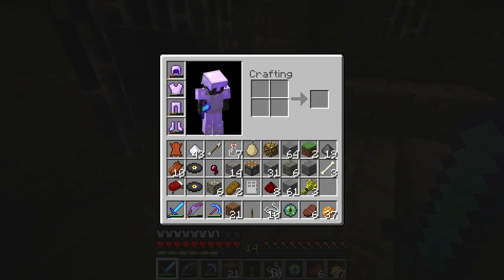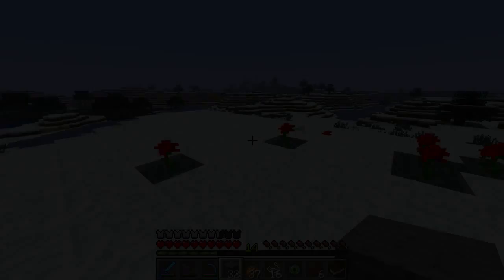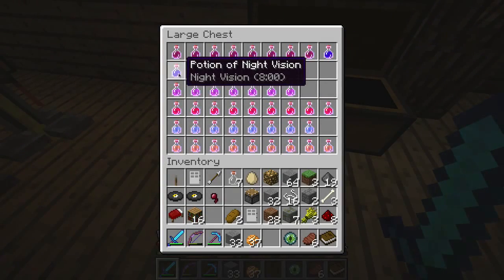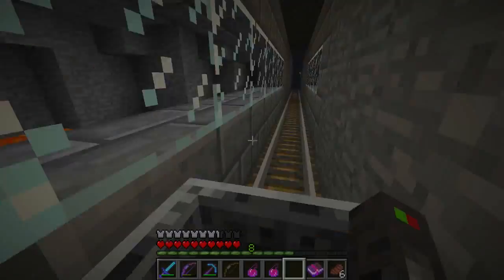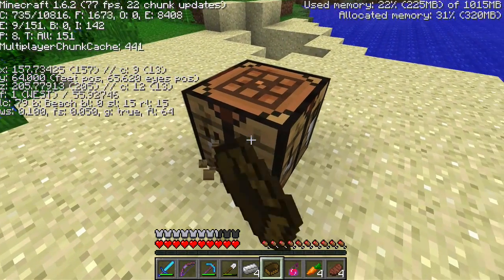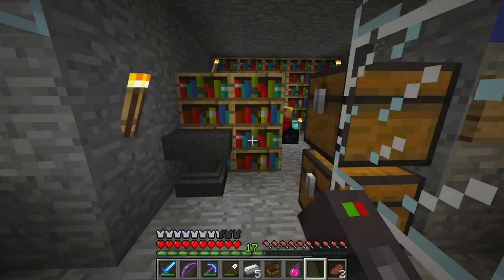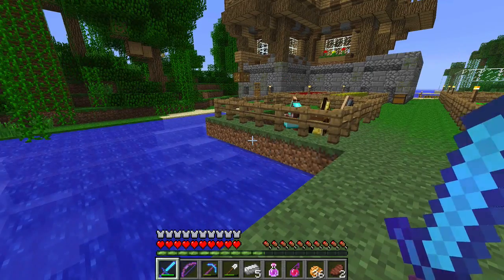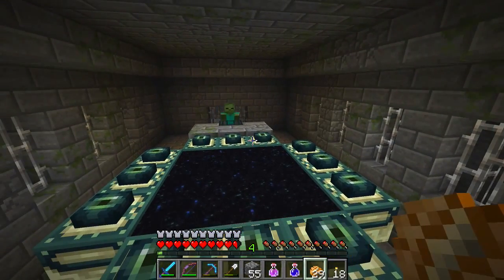Minecraft: Survival Let's Play: Episode 36 - Preparing for Battle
Hey guys! Hope you enjoy part 36 of the Minecraft Survival Let's Play!
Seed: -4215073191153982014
==Music==
Song Name: Dat Voices